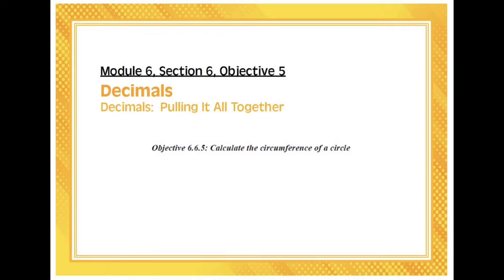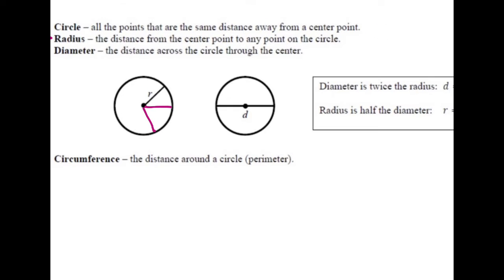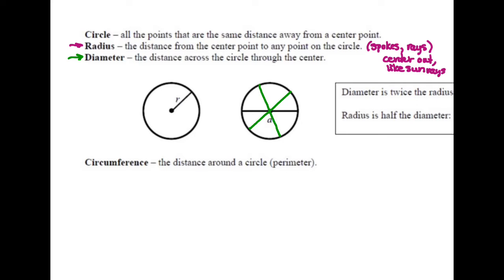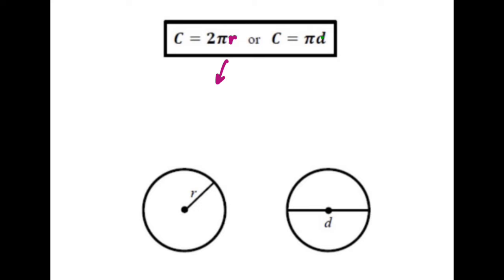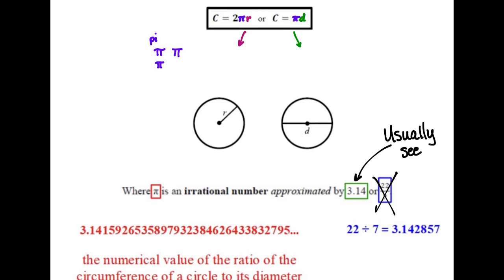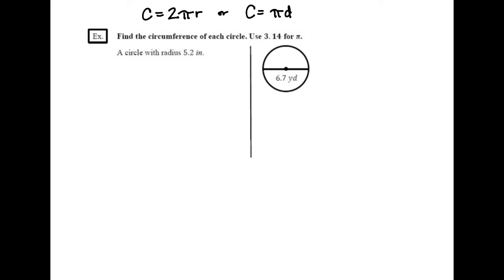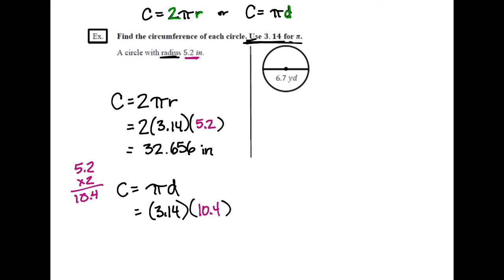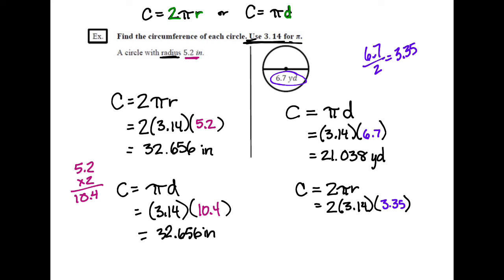920 Mod6 Sect6 Obj5